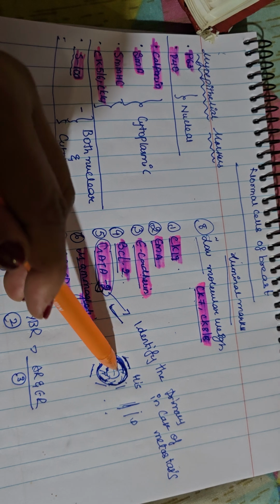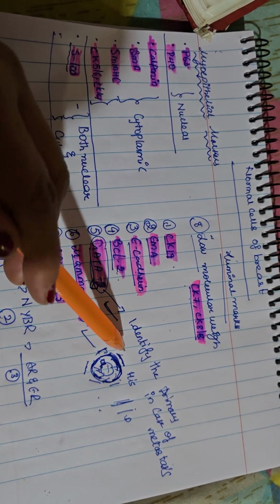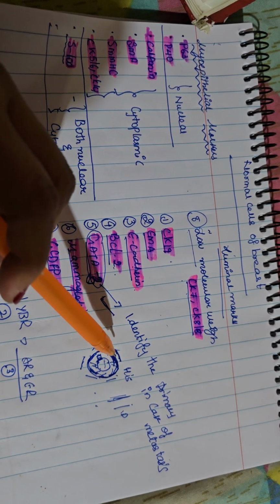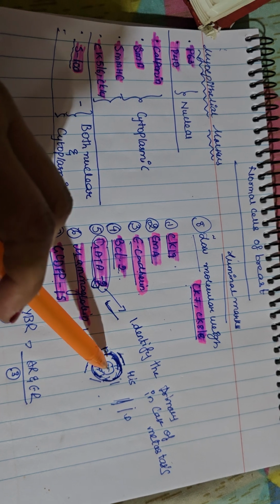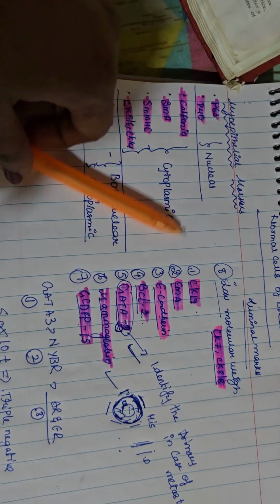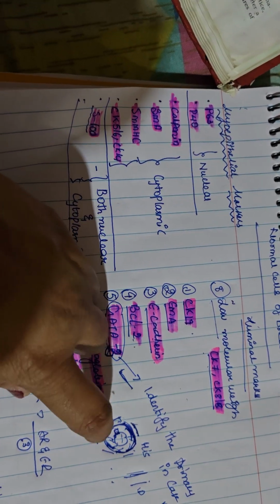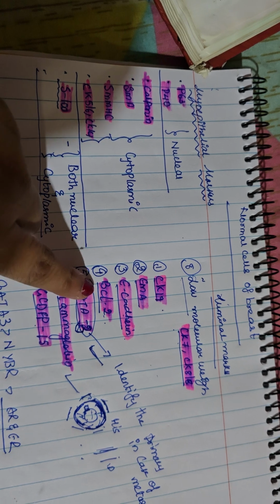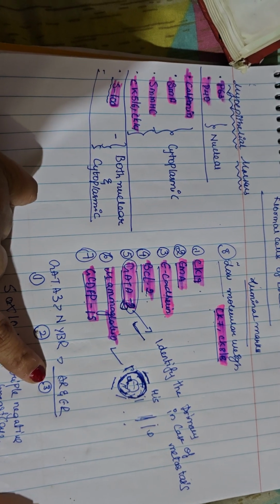Breast pathologyvihc markers pg